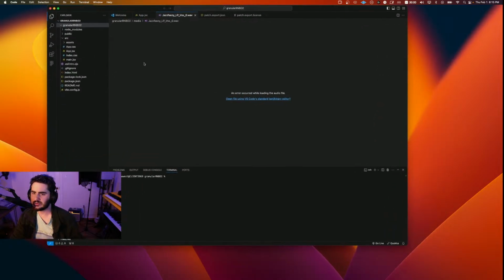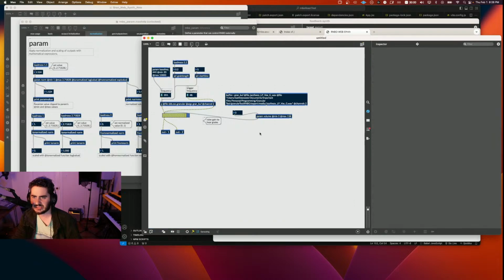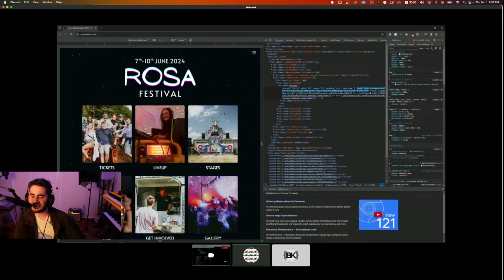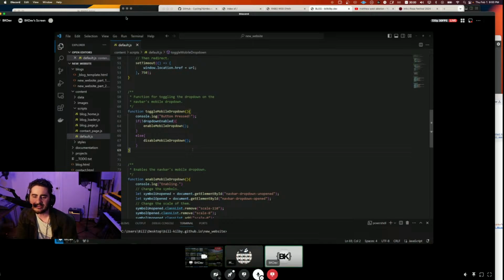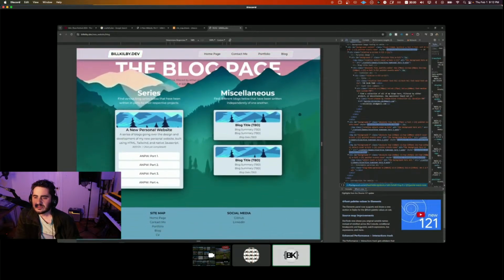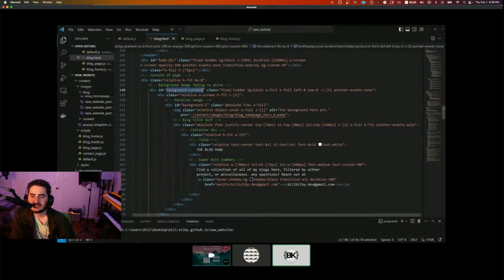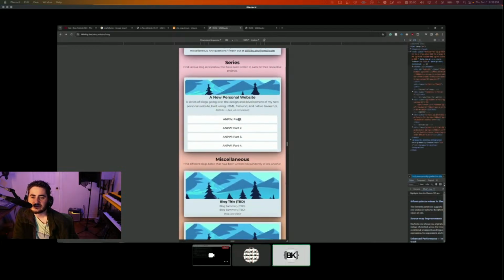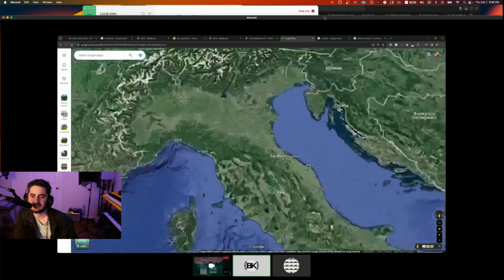Web audio with React & RNBO!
Working on web audio using Javascript, React, Max for Live, and RNBO!